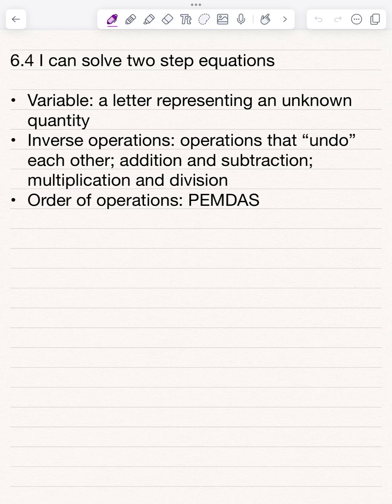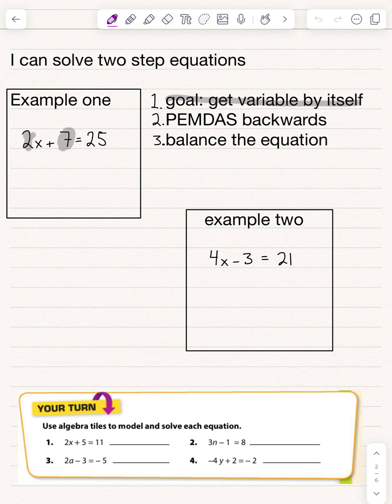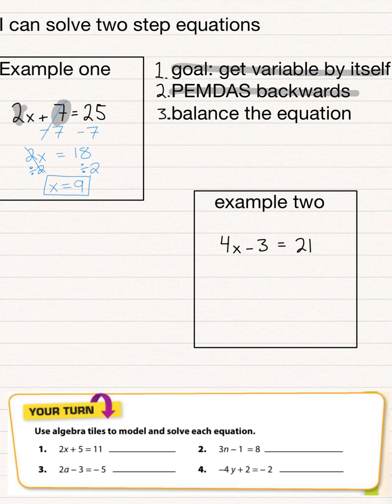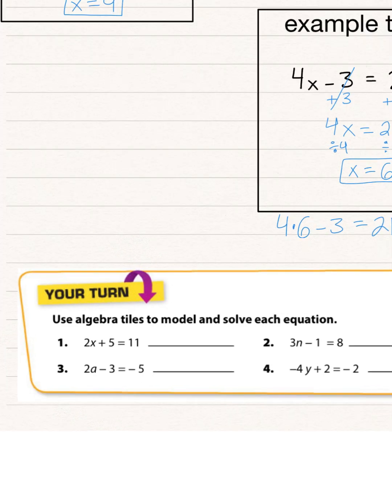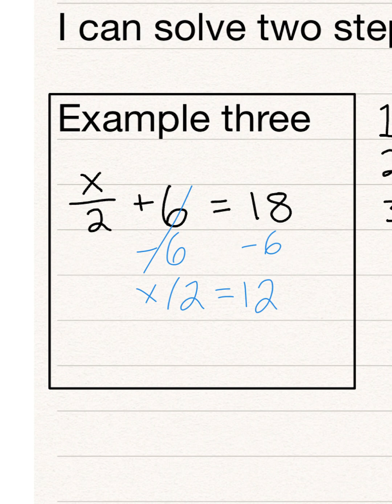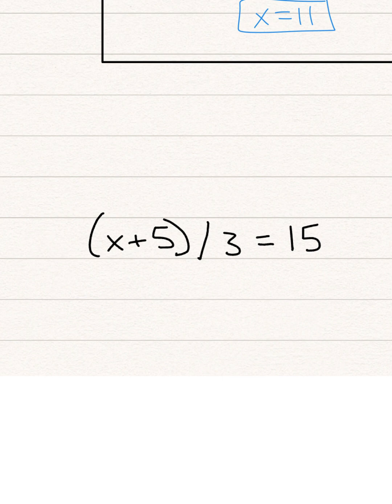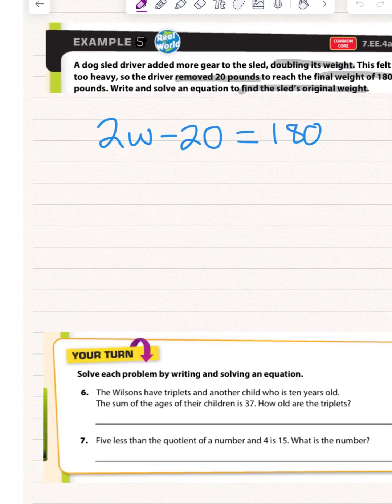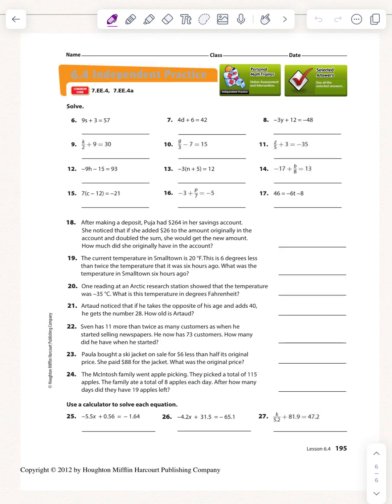6.4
00:00 Slide 1
01:26 Slide 2
06:16 Slide 3
08:42 Slide 4
11:43 Slide 5
11:49 Slide 6